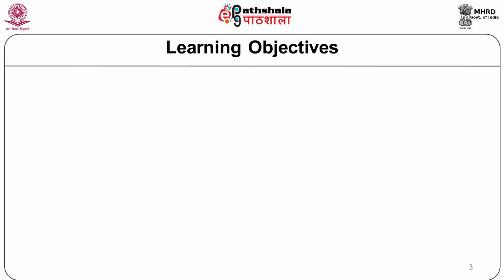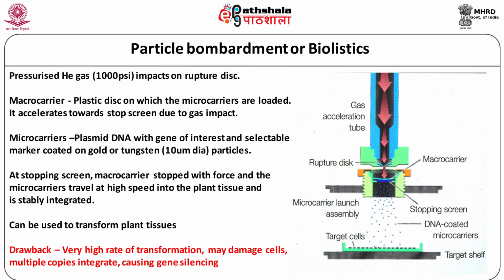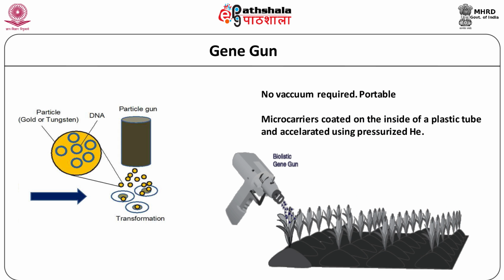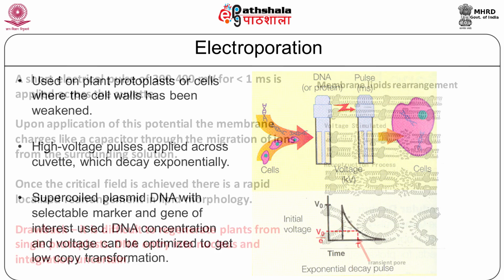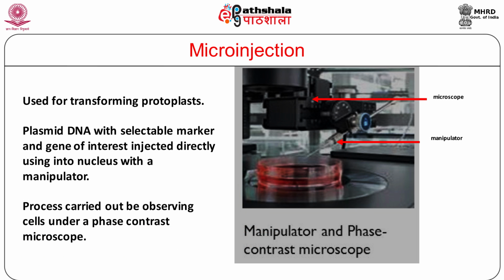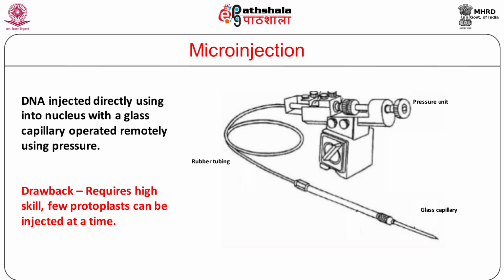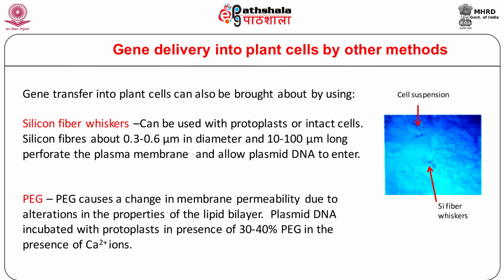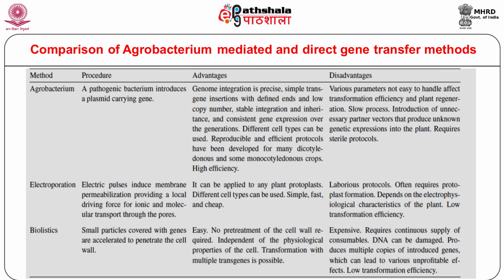direct gene transfer